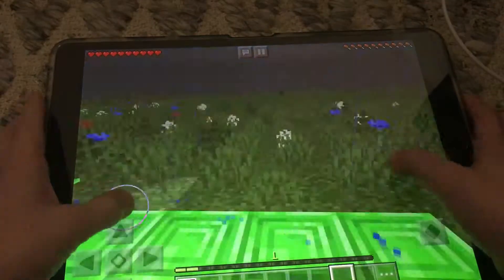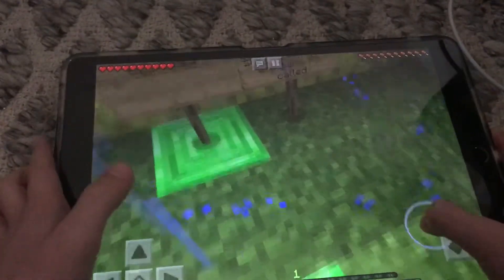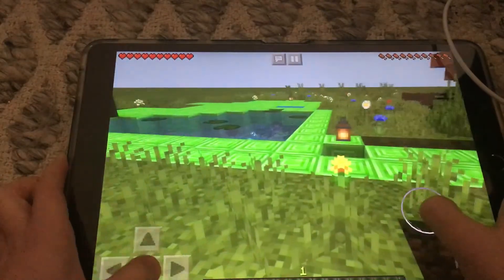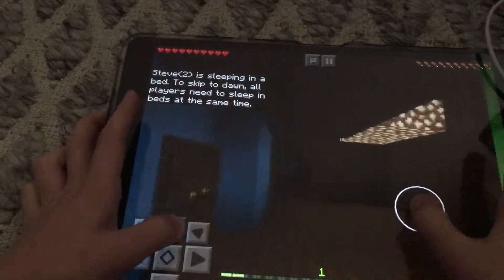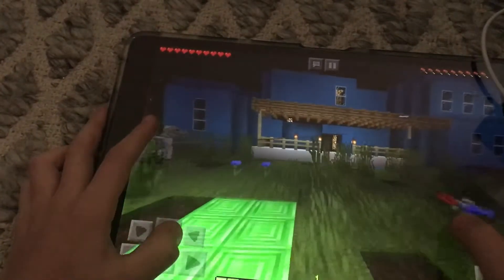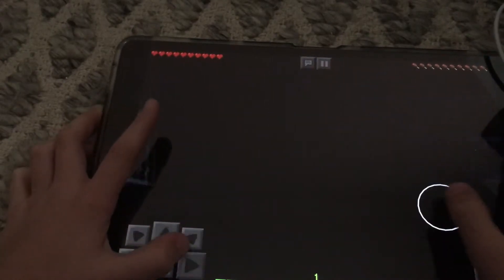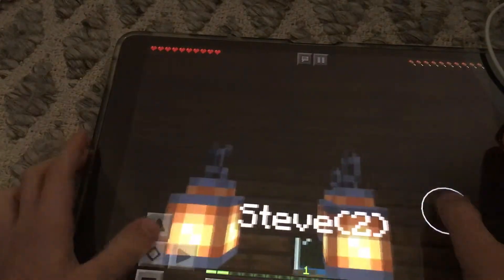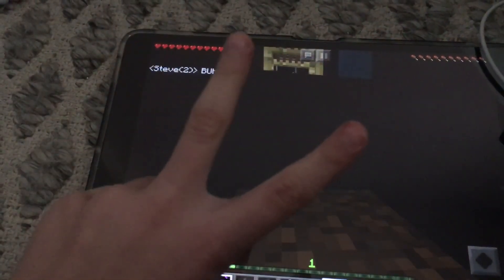Minecraft hello neighbor in moded game by Chelsea